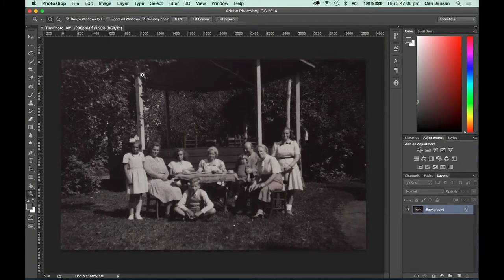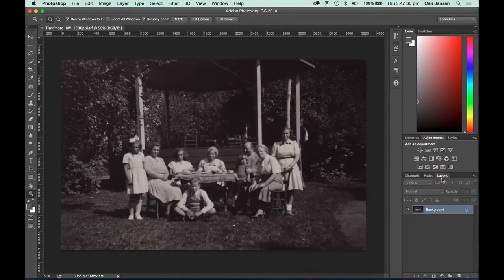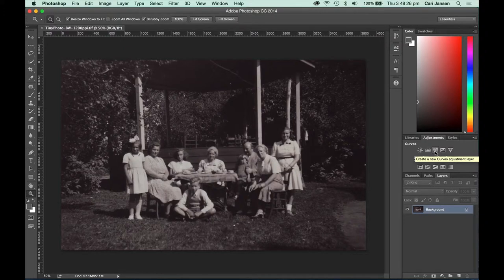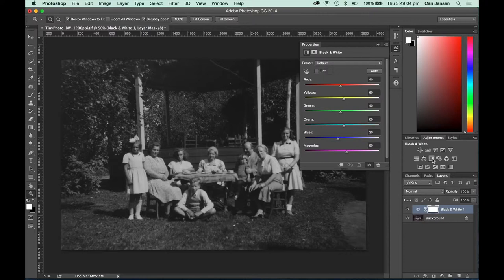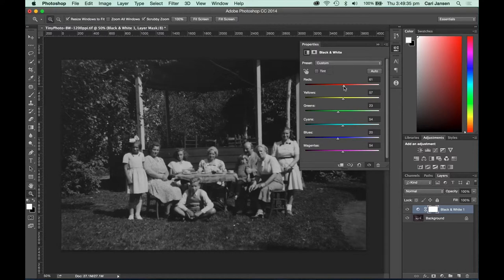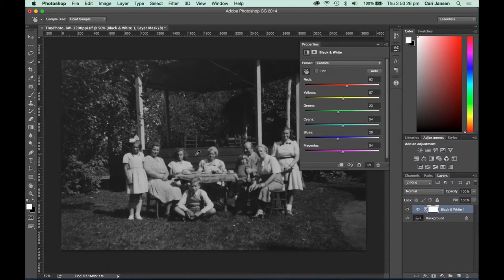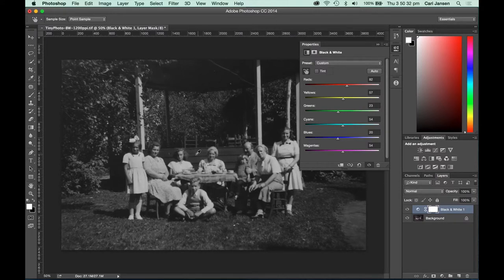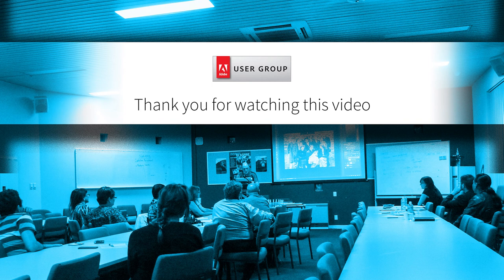How to change an old sepia image back into black and white with Photoshop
Short Adobe Photoshop trick on non-destructively changing a scanned old sepia image back into black and white, using the Black & White Adjustment layer.